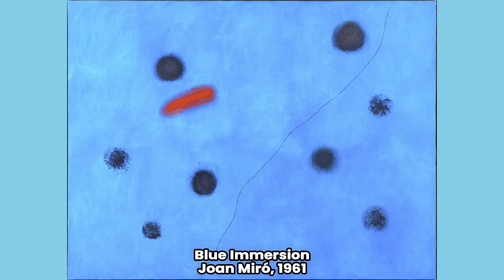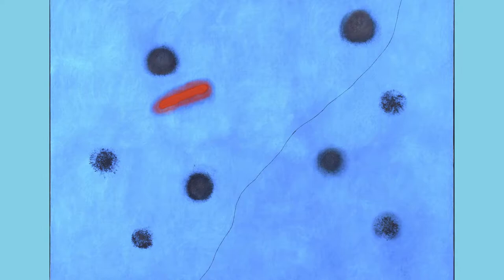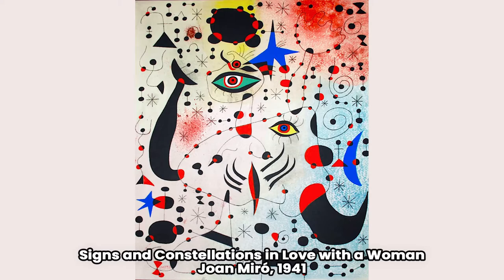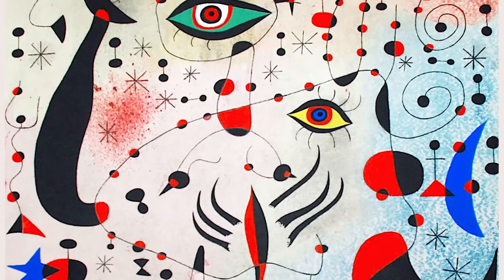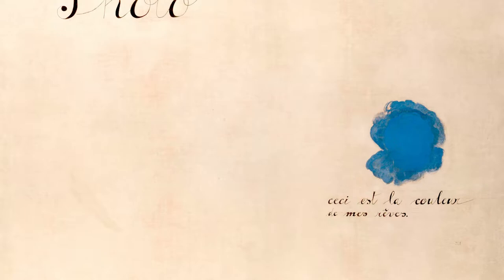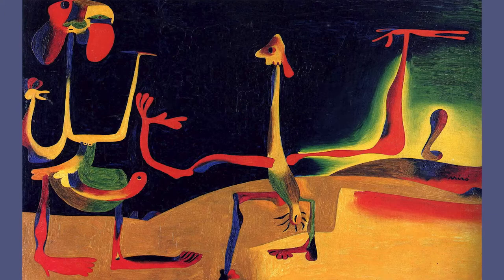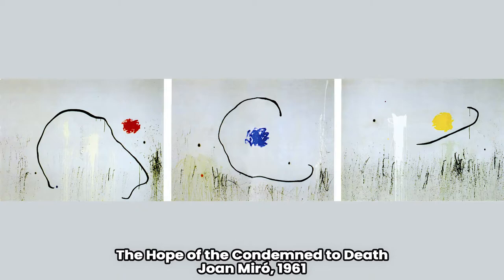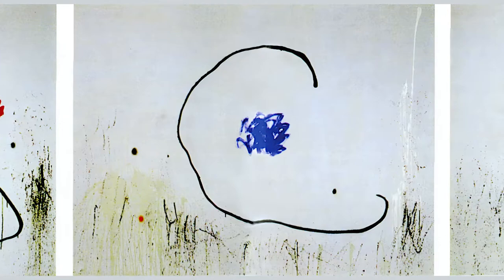Miró's Paintings 👨‍🎨 Joan Miró Paintings Documentary 🎨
In this video we will see the most famous works of Tanguy. The French Artist of the Surrealism Movement, most famous in the entire history of art.

Kolímprint - Mugs and Kolímprint - Mugs and Custom Decorative Canvas